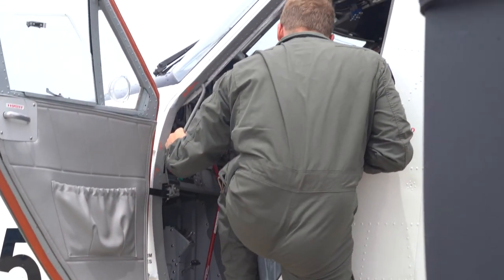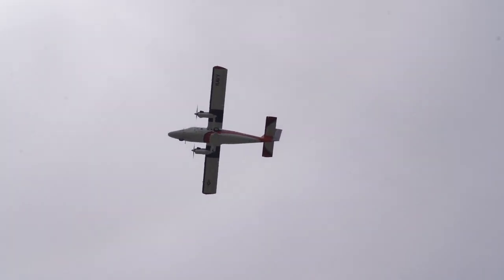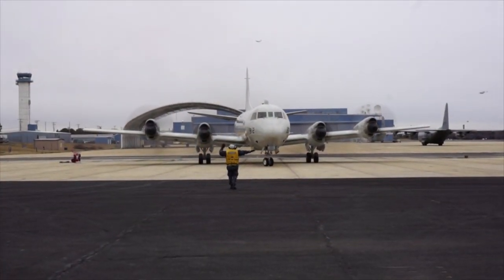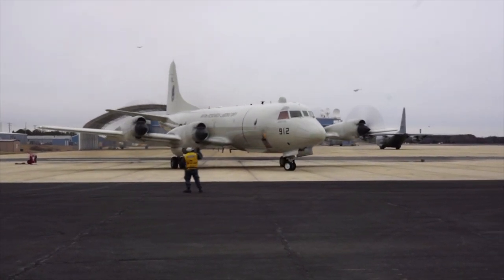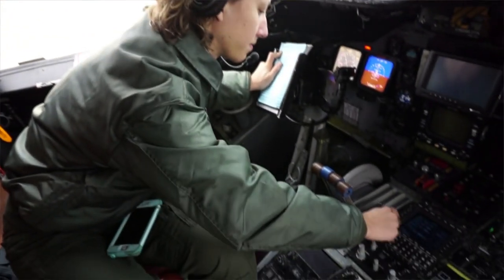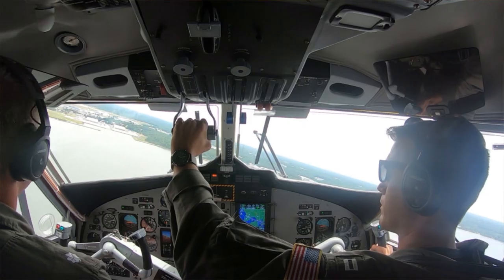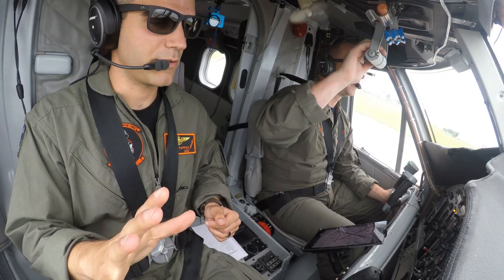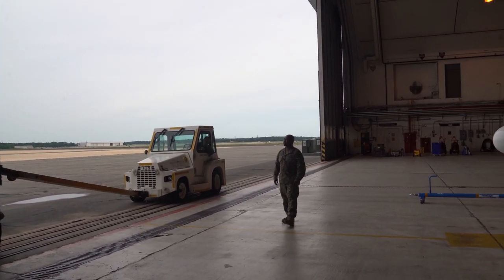Twin Otter Arrives to NRL's Scientific Development Squadron ONE (VXS-1)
The U.S. Naval Research Laboratory (NRL) and the Navy's premier science and technology research squadron, Scientific Development Squadron ONE (VXS-1), unveiled the UV-18 “Twin Otter” as the newest addition to the squadron’s unique fleet of aircraft research platforms, May 11

The UV-18 is the military equivalent of the DeHavilland DHC-6 — a high-wing, unpressurized twin engine turbine powered aircraft with fixed tricycle landing gear.